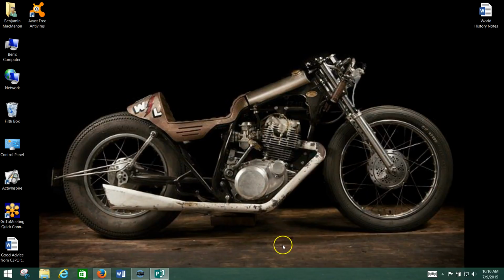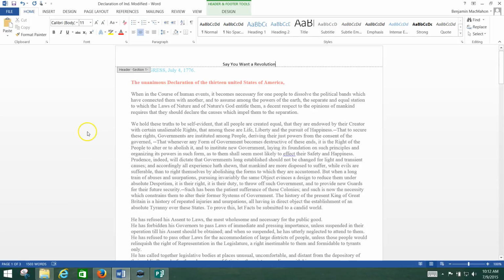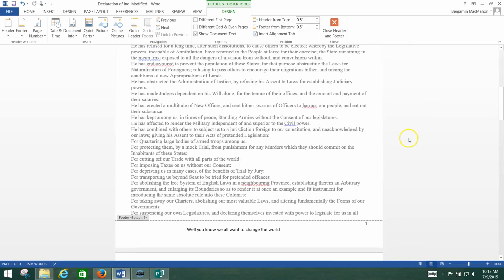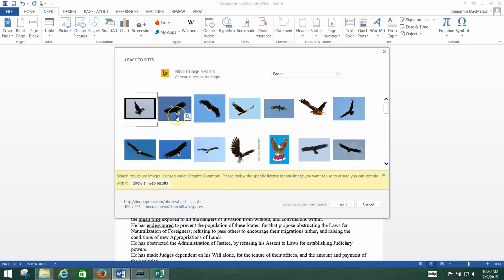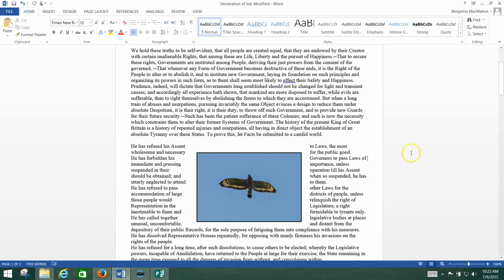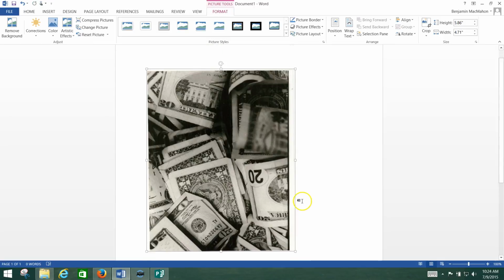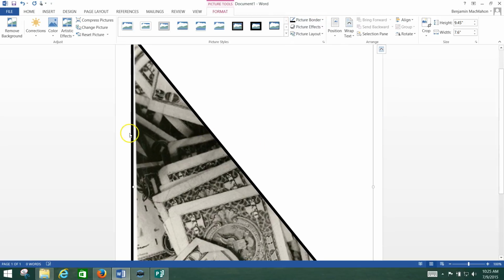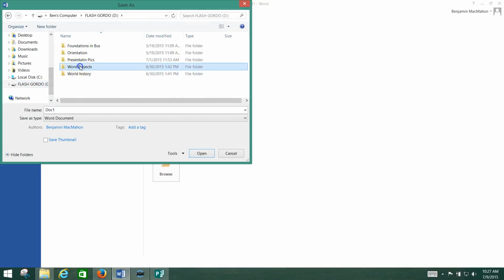Credit 3 Day 4 - Foundations in Computing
Word 2013 - Inserting Pictures